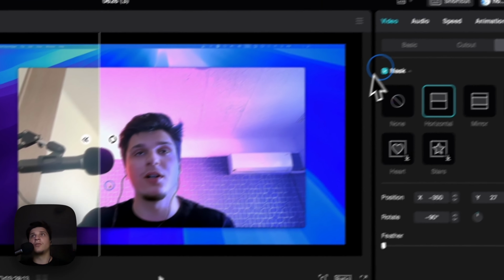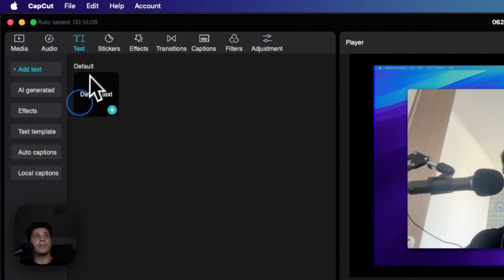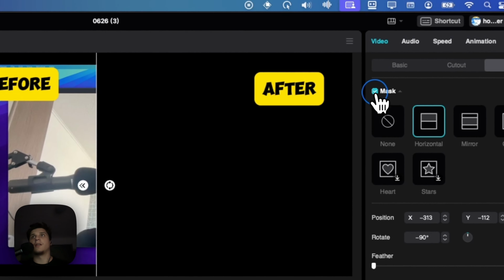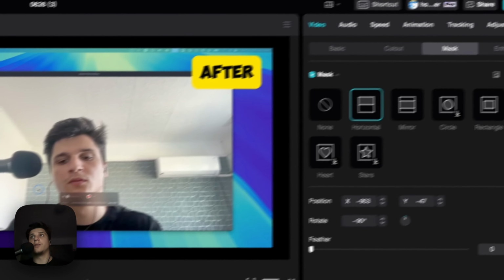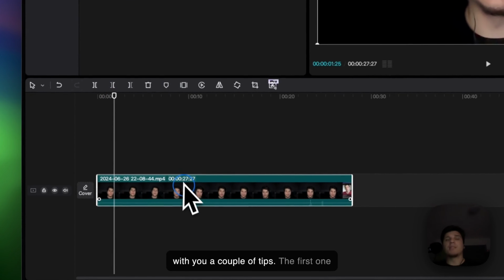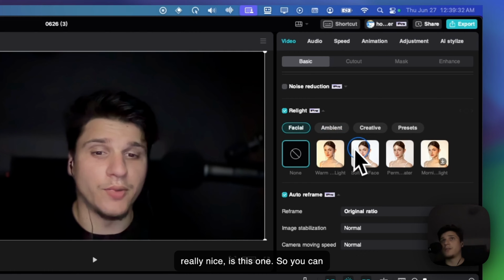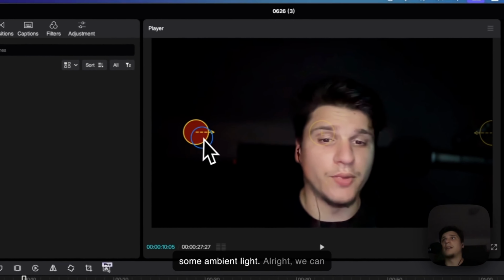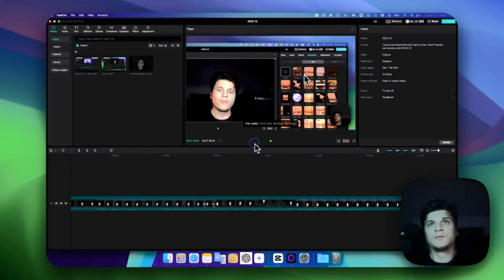Capcut PC Tutorial How To Create Before And After In Capcut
In this CapCut PC tutorial I'm gonna show you how to create before after effect in CapCut before after video effect